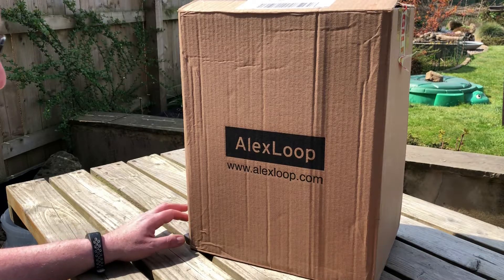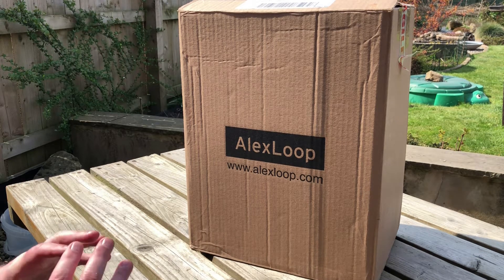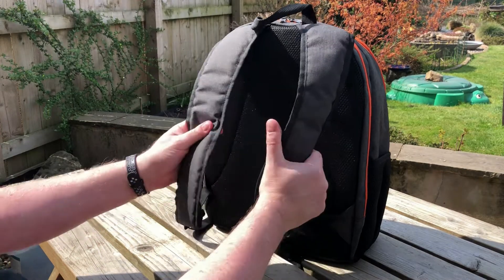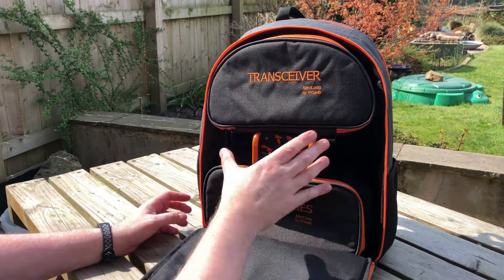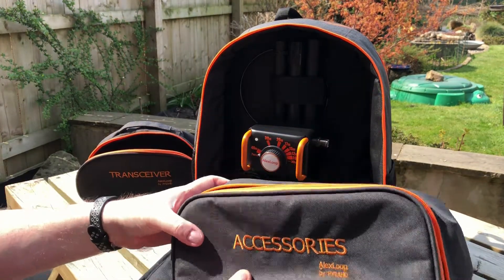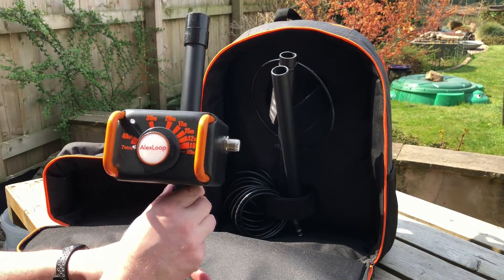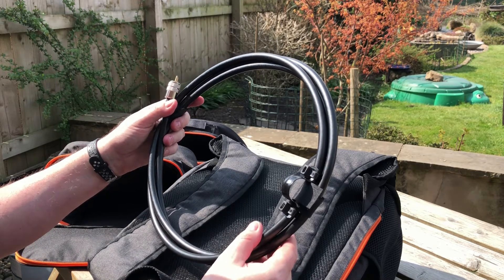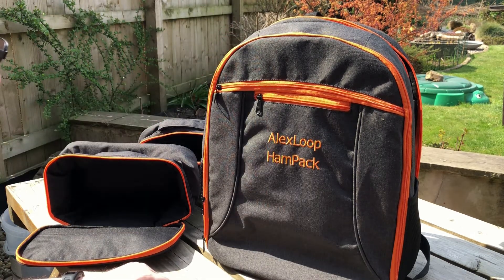AlexLoop HamPack unboxing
Unboxing the AlexLop Hampack Magnetic Loop antenna QRP POTA SOTA